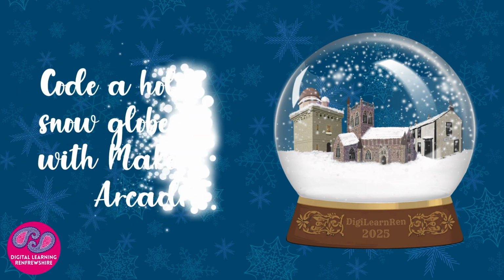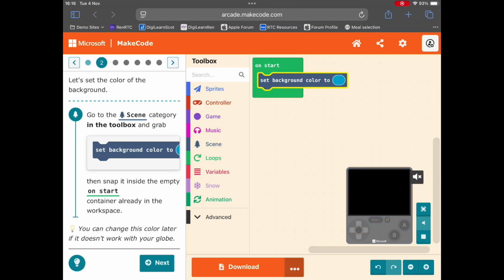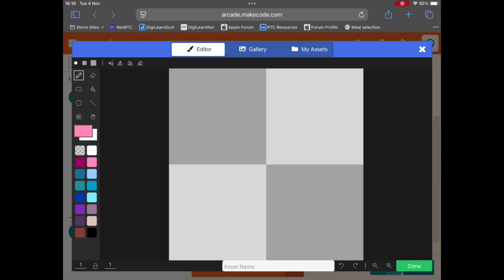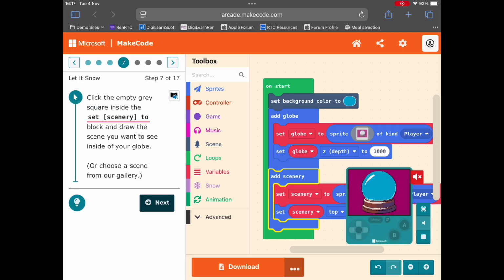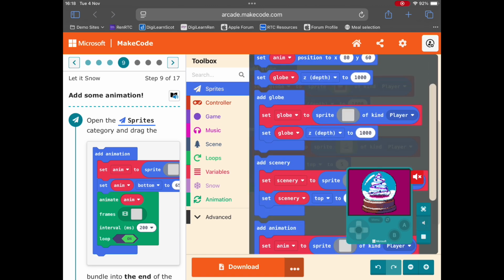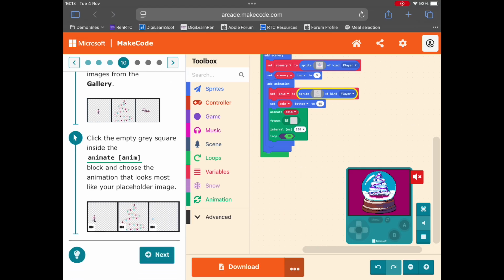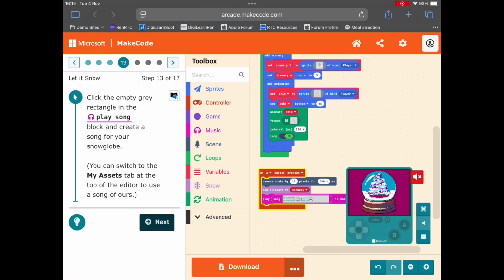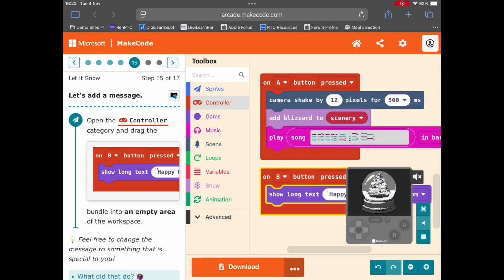Make Code Arcade Snow Globe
How to create a Snow Globe using code!